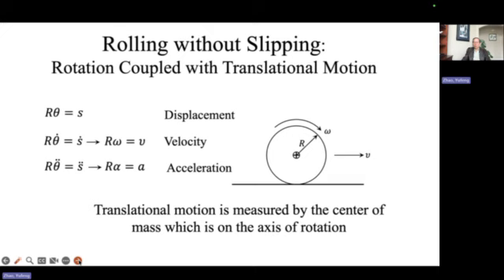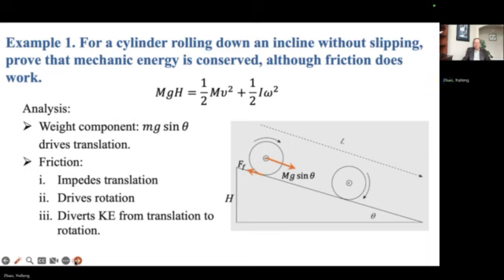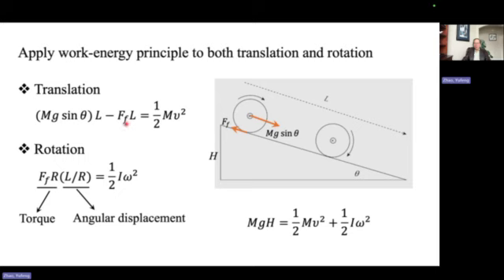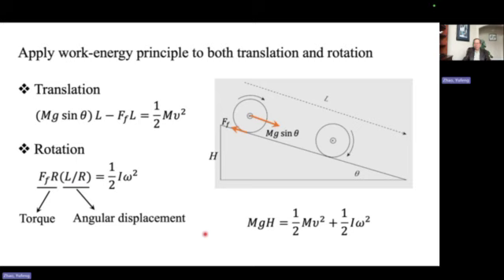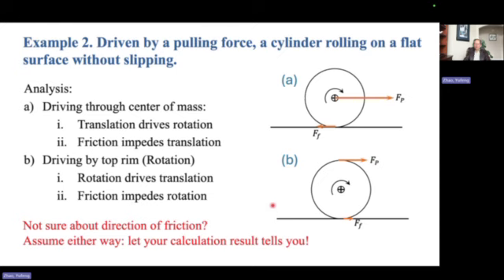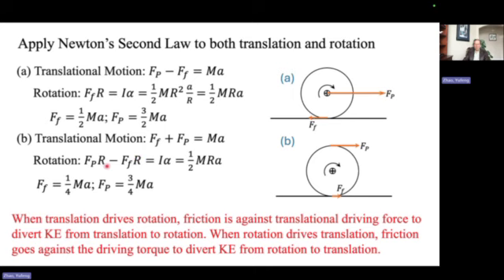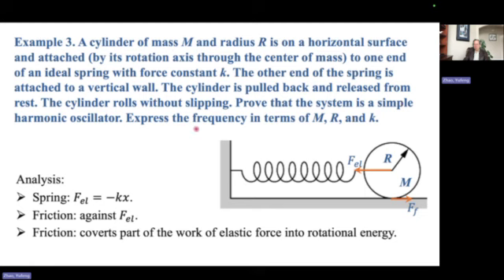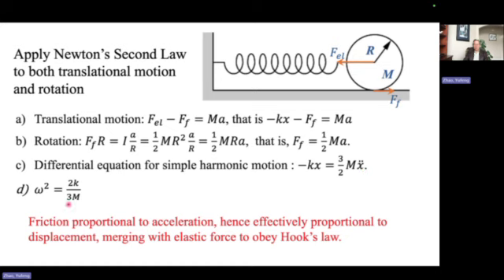Static Friction in Rolling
AP Physics C: Static Friction changes both direction and magnitude in different situations. Three examples are discussed here.